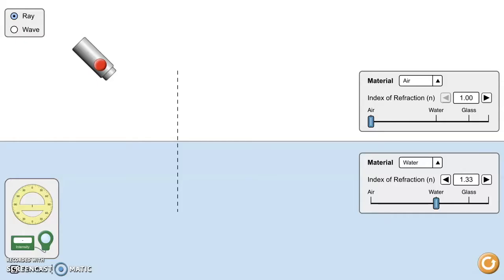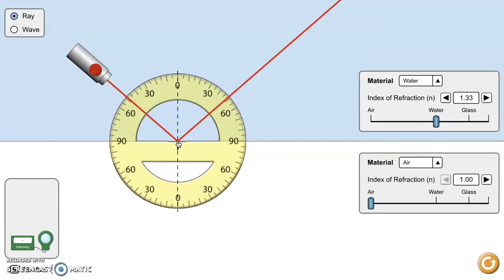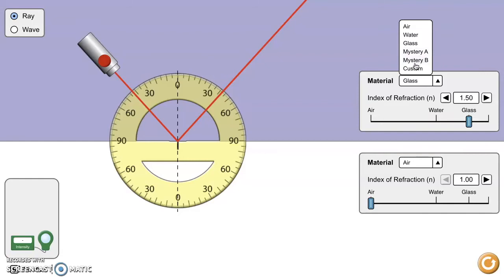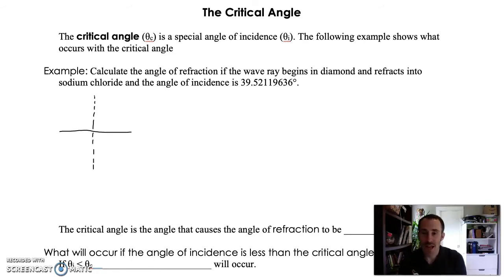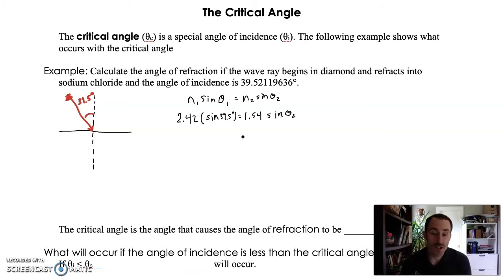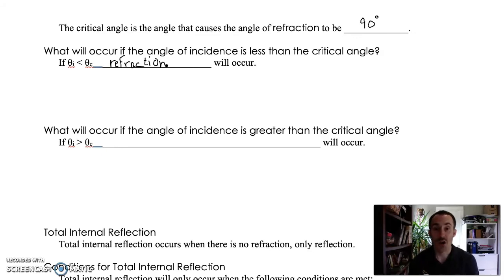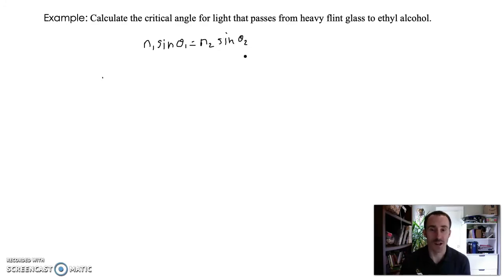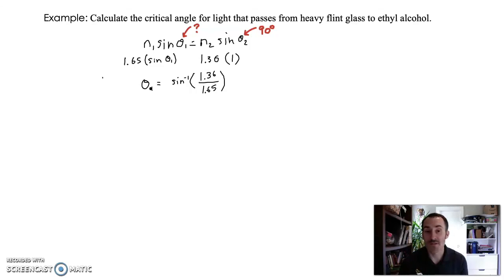Waves 11: The Critical Angle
Thank you to PhET for the Bending Light simulation.